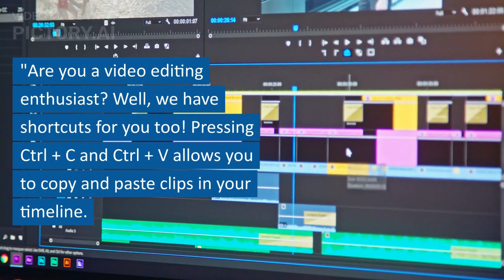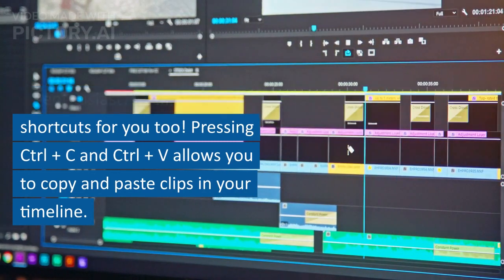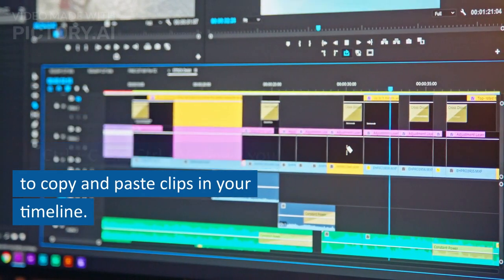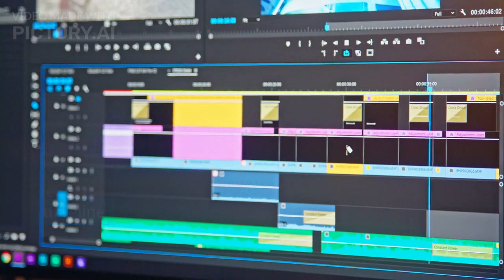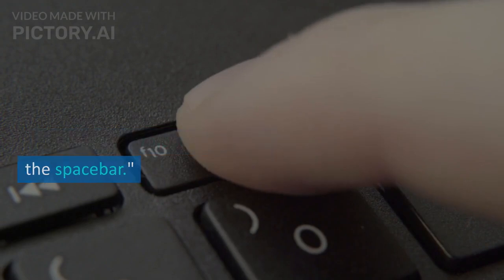Mastering Computer Shortcut Keys for Efficient Work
In this digital era, time is of the essence, and knowing the right shortcuts can significantly boost your productivity. Join us as we dive into the world of shortcut keys, unraveling a wide range of tips and tricks to streamline your computer usage. Whether you're a student, a professional, or simply a computer enthusiast, our channel will equip you with the knowledge to navigate your computer like a pro.